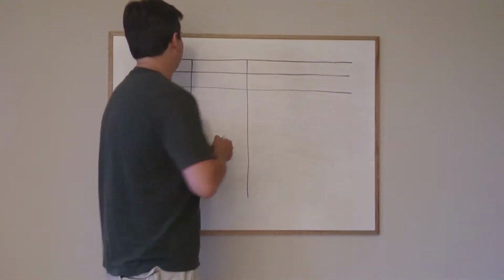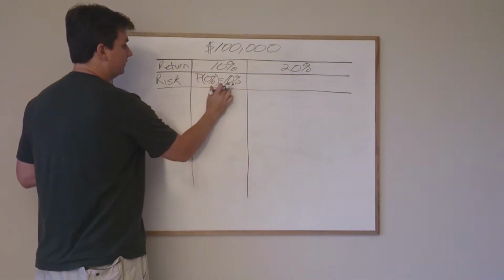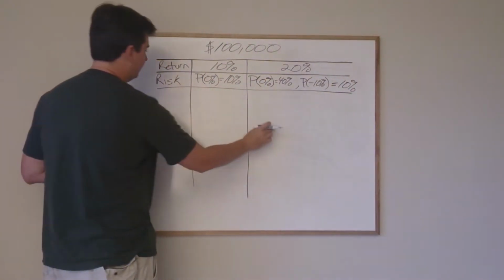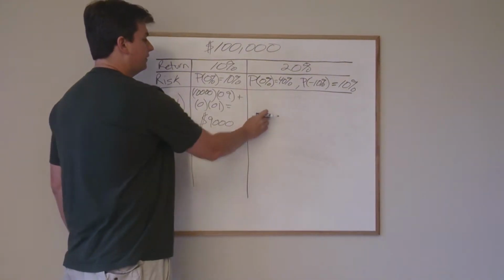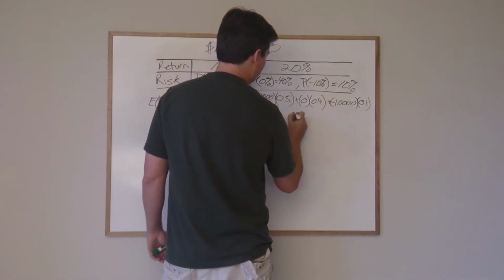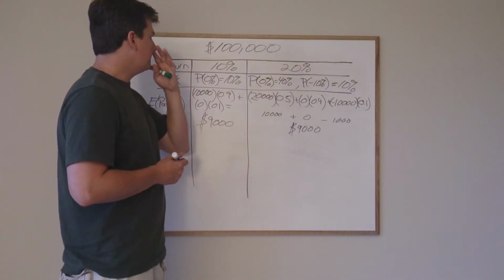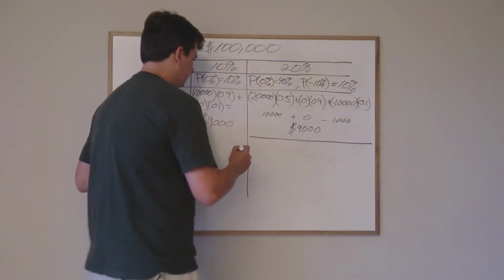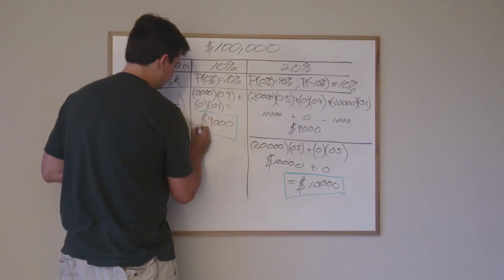Econ in HD: Moral Hazard, By The Numbers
In this video I use a basic investment example to explain the concept of Moral Hazard.

(I am aware that the constant camera zoom adjustment is annoying. It is automatic and, for now, can't be turned off.)